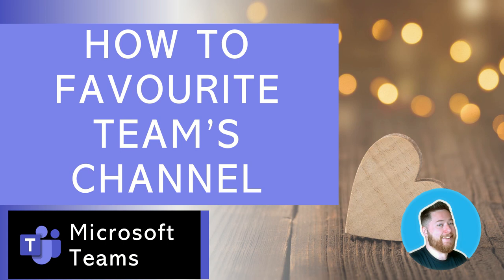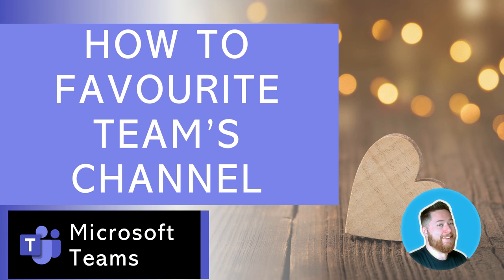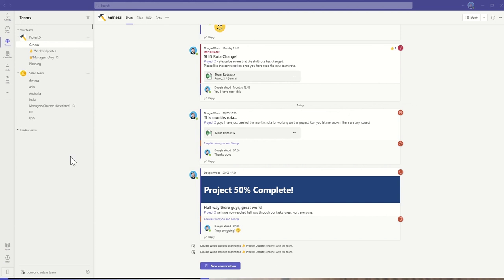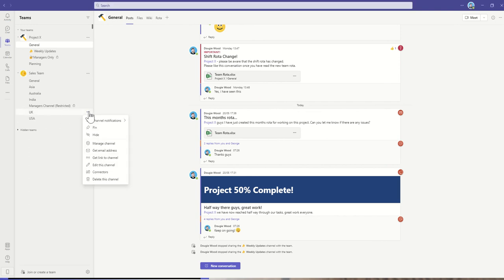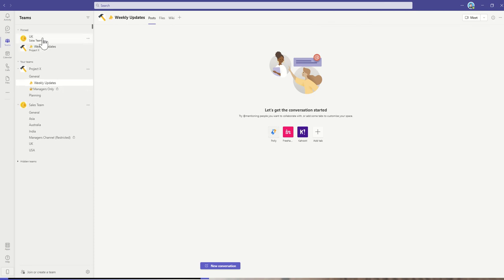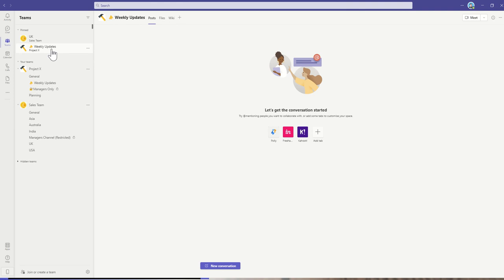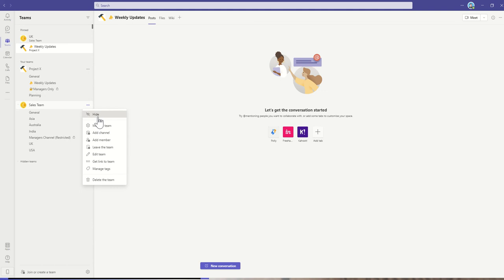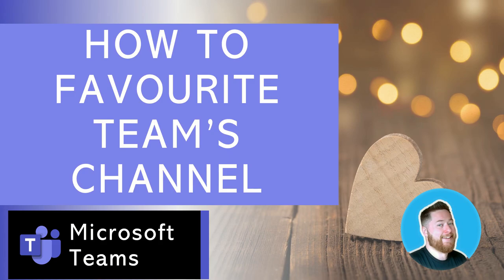Mastering Microsoft Teams: Channels Made Easy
This training video will show you exactly how to get quick access to your favourite Teams channels within Microsoft Teams.